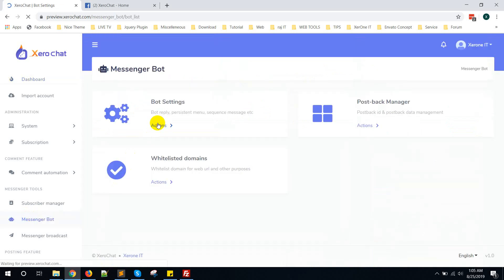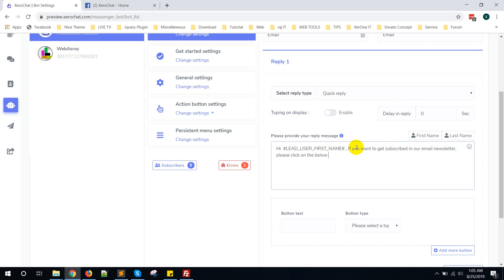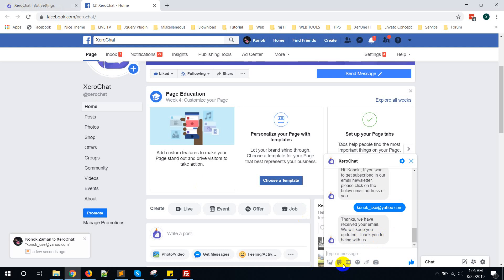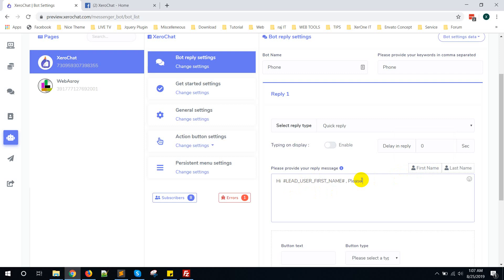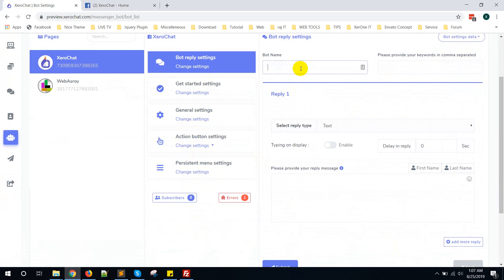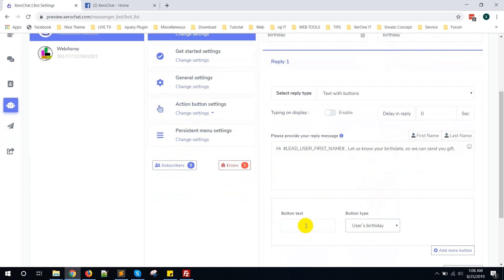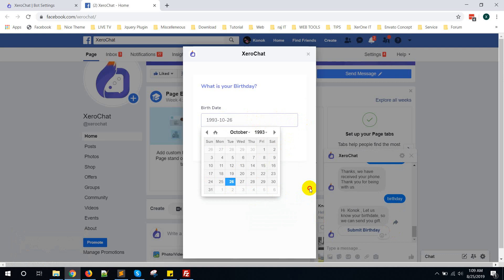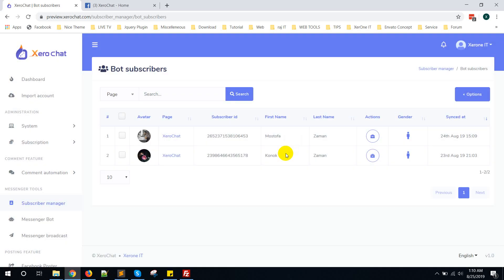How to collect email, phone number, birthdate of subscribers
Collect Email, Phone Number, Birth date of Subscribers using Quick Reply Button inside Messenger.

XeroChat is the Most Complete Messenger Marketing Script for Facebook.

Combine with all powerful tools like Messenger BOT Builder, Comment BOT Builder, Messenger Broadcaster, Facebook Poster, RSS Poster, Existing Messenger Subscribers Import & many other features , Xero Chat is the best choice for your daily marketing solutions.
The best part of this system is you can broadcast Promotional Message to Messenger Subscribers.
You can import unlimited Facebook accounts, unlimited Facebook pages. It’s a white label multi-user system, so you can create unlimited users as well to use the system.